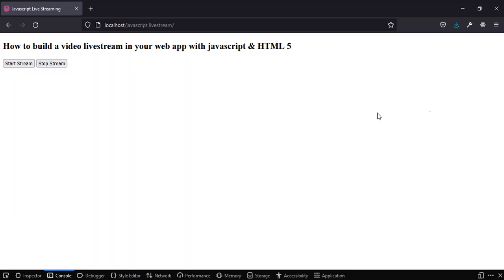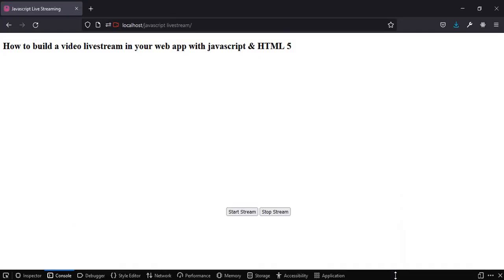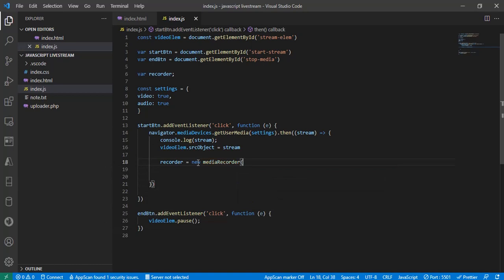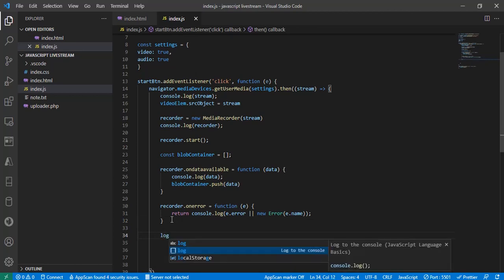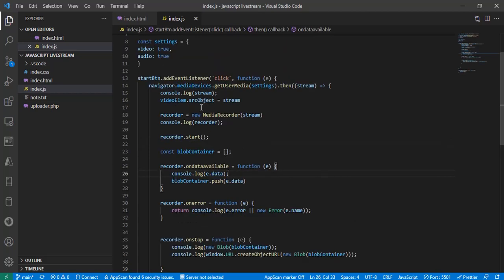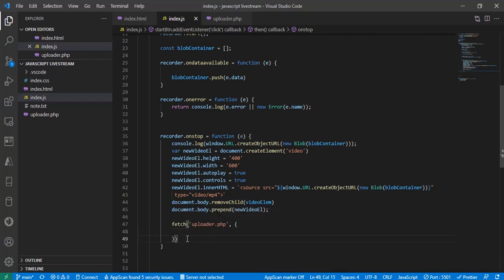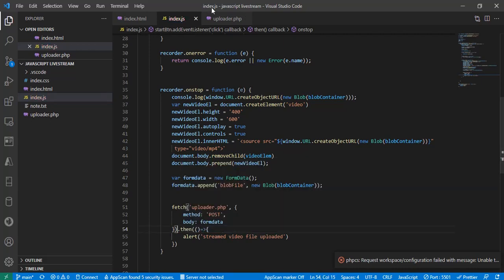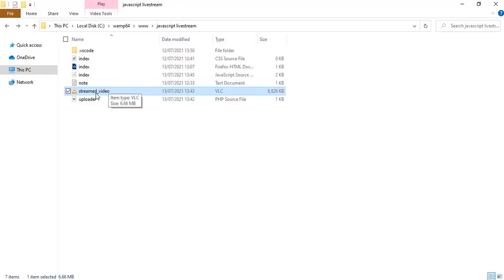How to record video and upload it to the server with Javascript mediaDevices and MediaRecorder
In this video I showed how to stream or record video and upload the video to the server with javascript mediaDevices and MediaRecorder

OR